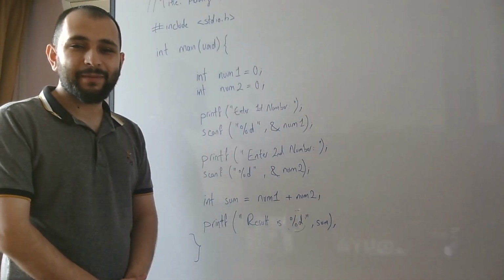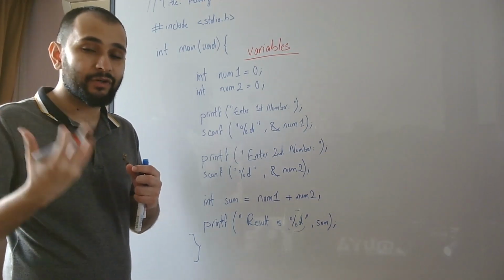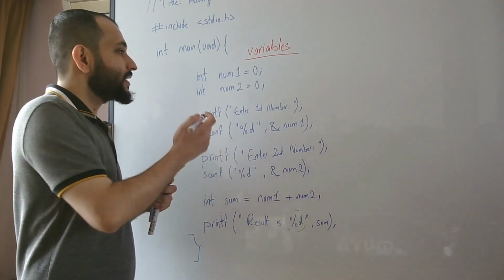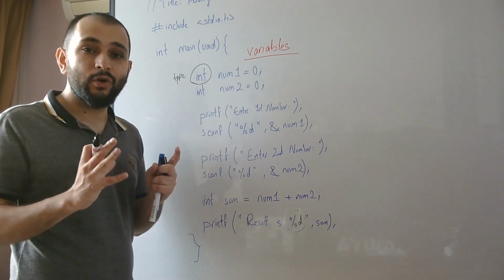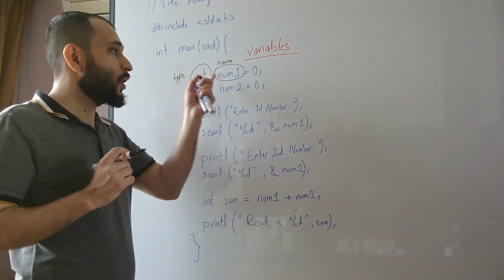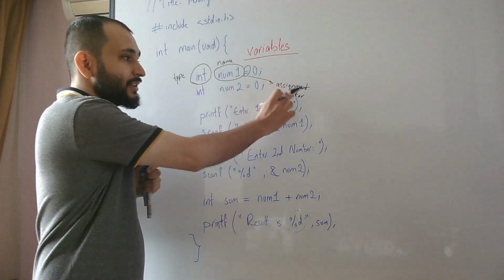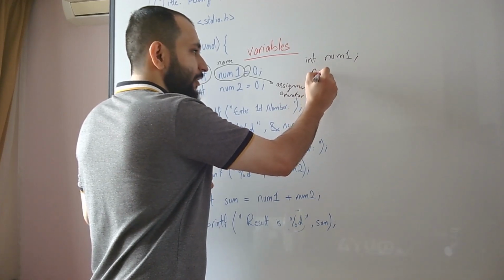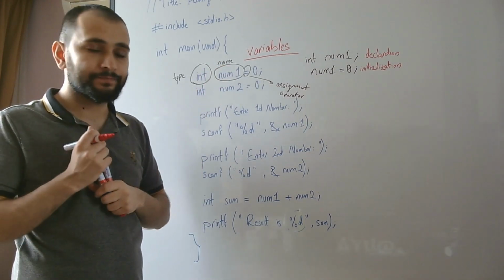EP_13 | Variables